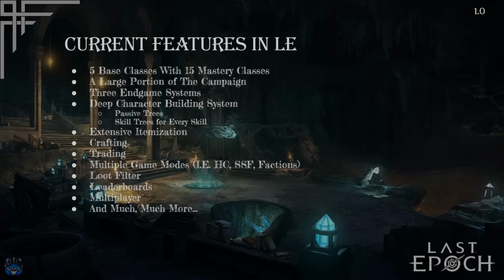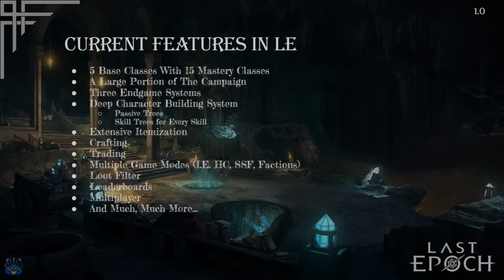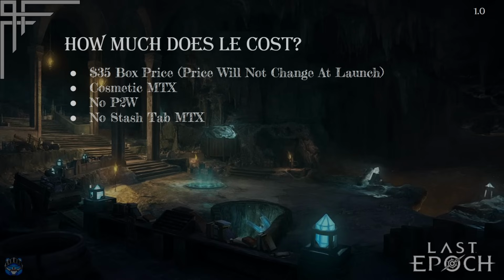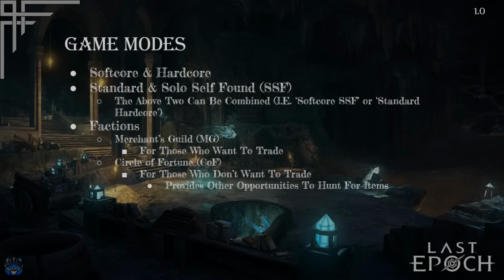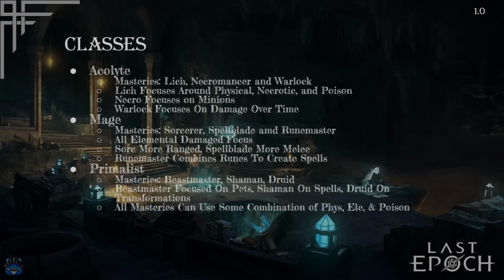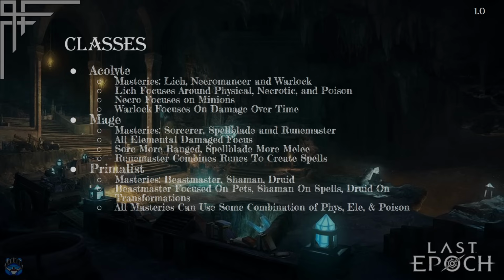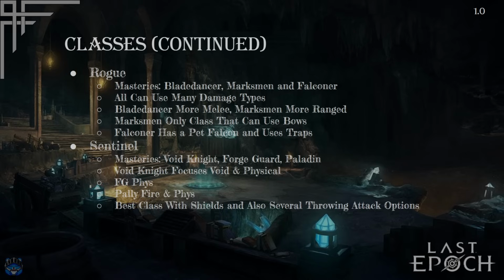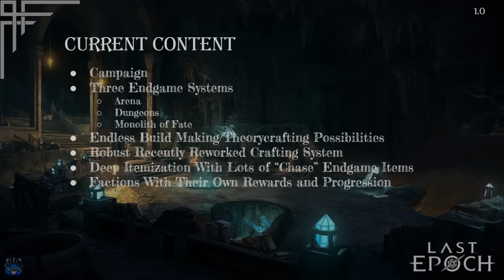LE University Lesson 1: The Basics (Last Epoch 1.0)